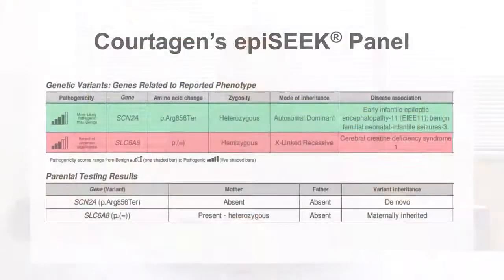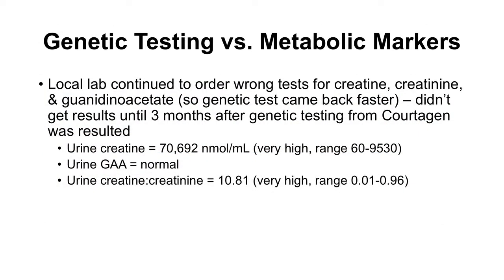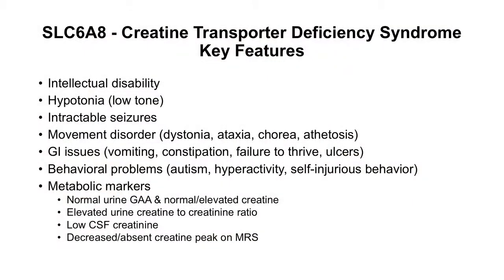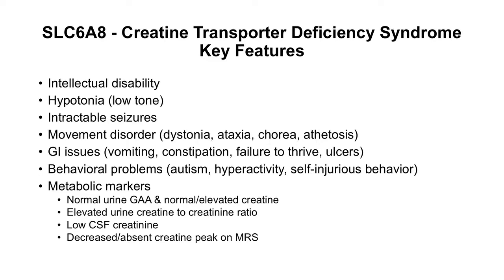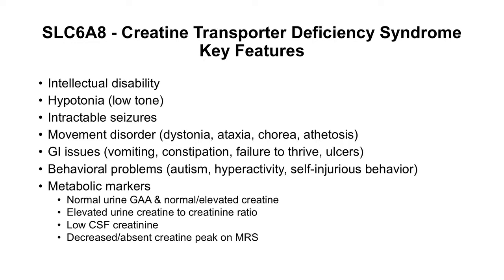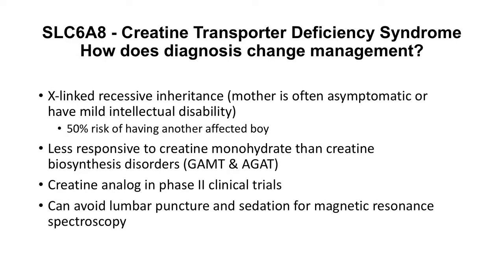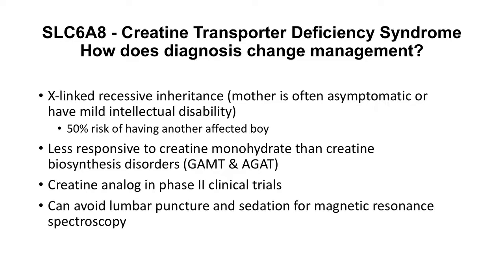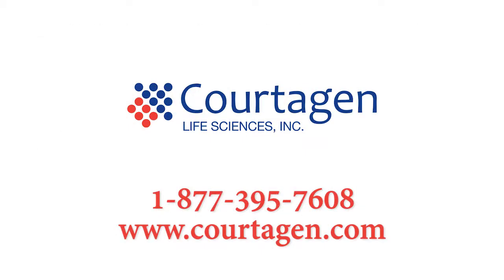Quick Case: Creatine Supplementation as a Treatment for Seizure Disorder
Ngoc Minh Le, M.D., pediatric neurologist and Medical Consultant for Courtagen Life Sciences, presents the case of a 6-year-old patient who presented with global developmental delay, seizures, GI issues, and behavioral problems. Courtagen's epiSEEK® panel revealed a mutation on the SLC6A8 gene that is consistent with Creatine Transporter Deficiency Syndrome. After being placed on high-dose creatine monohydrate, arginine, and glycine, the patient became seizure free and his GI issues improved.

In this case, genetic testing identified creatine transporter deficiency syndrome as the casue of the patient's symptoms, well before traditional chemical testing. Genetic testing also showed that creatine transporter deficiency syndrome has x-linked recessive inheritance, meaning the patient's mother has a 50% risk of having another affected male child.